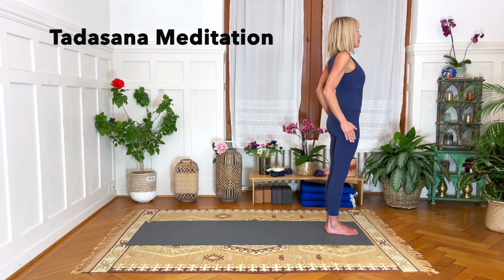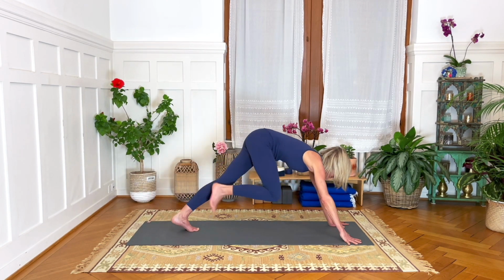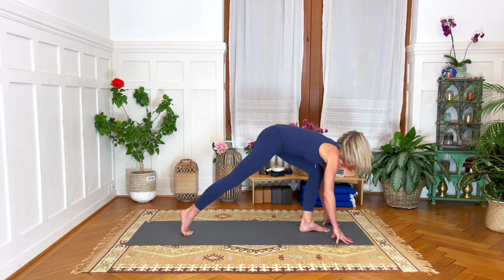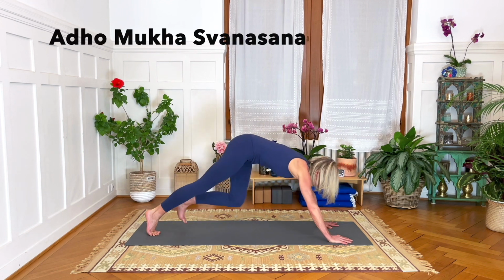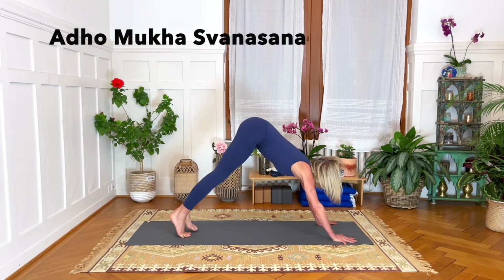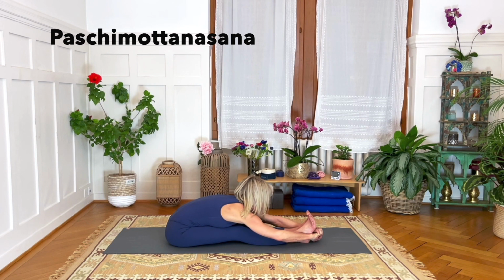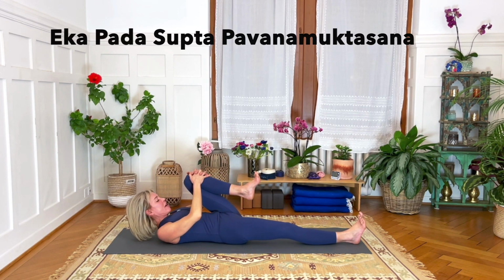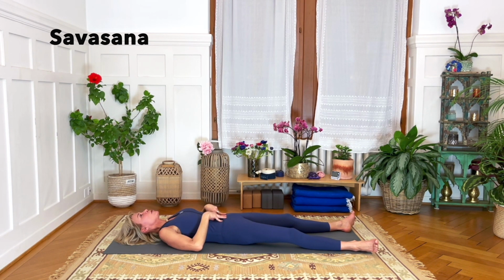Joyful Yoga Flow | Legs, Hips and Twists | 37 min | Intermediate Level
Celebrating joyfulness and inviting it into our lives! Welcome to this groovy flow. We pretty much touch on everything from legs to shoulders to core, giving extra emphasis to spinal twists and hips. It's also equipment free making it totally hassle free and perfect for when you're traveling. Hope that it adds good vibes to your day. Made with love 💕  X Cat